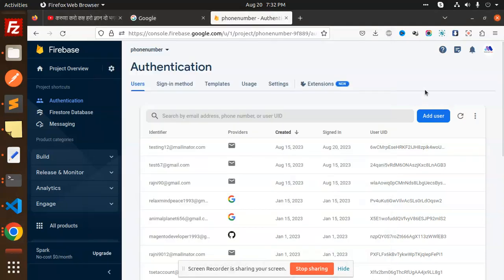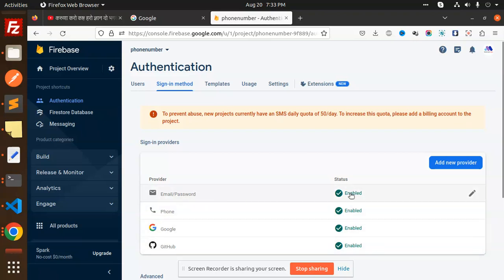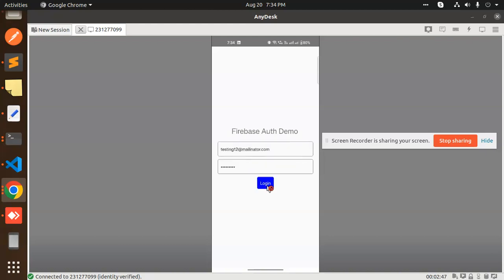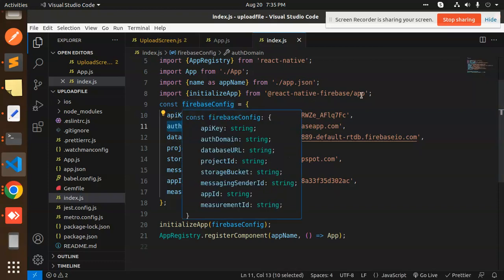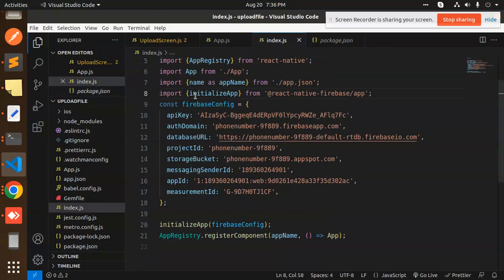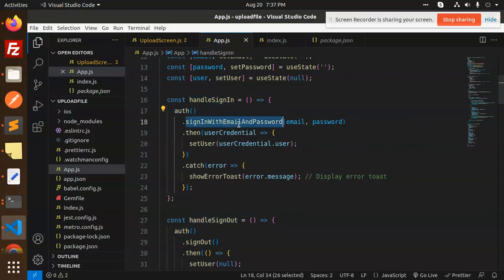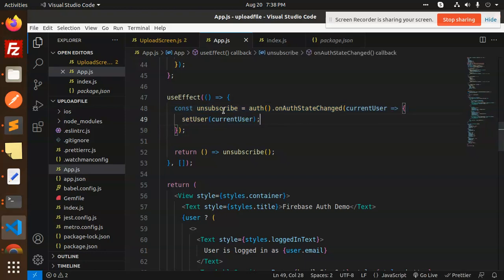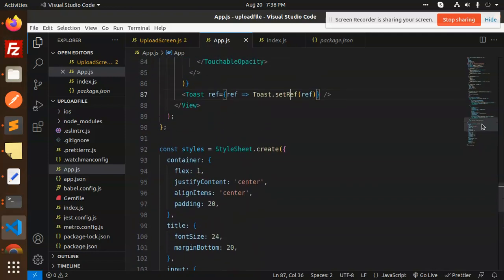React Native Firebase Email Password Authentication Login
React Native Firebase Email Password Authentication
Email Authentication with React Native and Firebase
React Native Firebase – Login and User Registration Tutorial

Nest